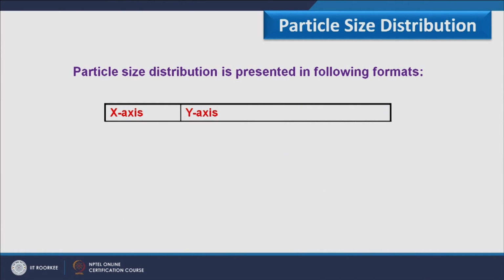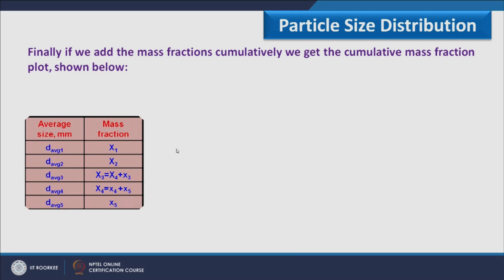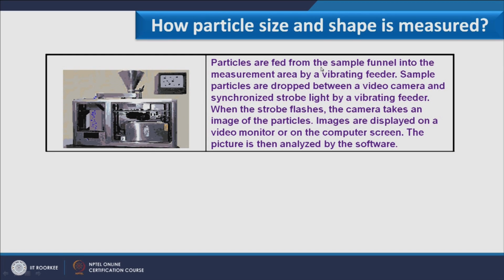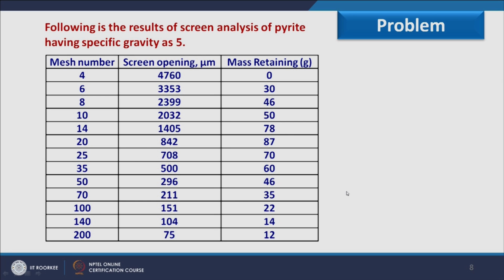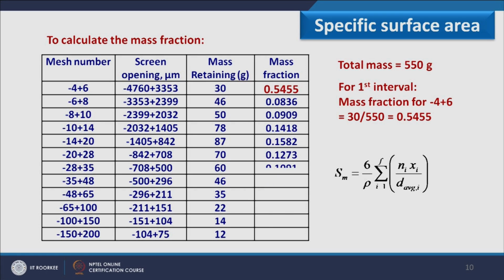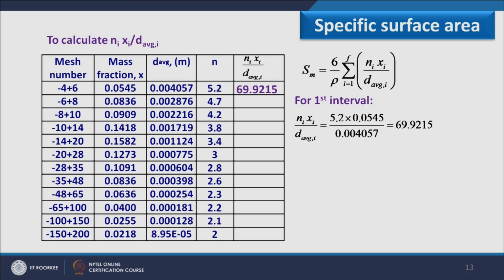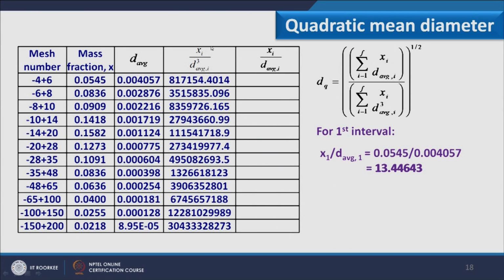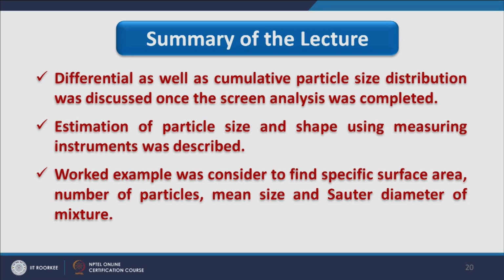Characterization of collection of particles-2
In this video, discussion on characterization of collection of particles is continued. Differential as well as cumulative particle size distribution is discussed once the screen analysis was completed. Estimation of particle size and shape using measuring instruments is described. Some worked example are considered to find specific surface area, number of particles, mean size and Sauter diameter of mixture.